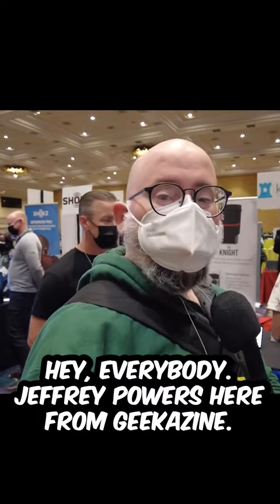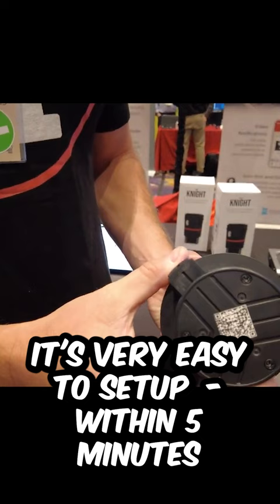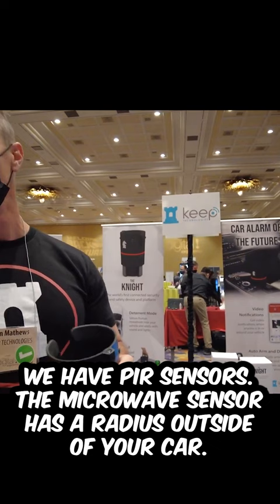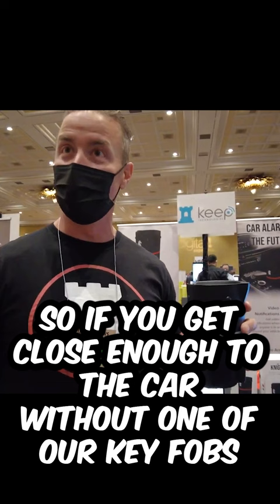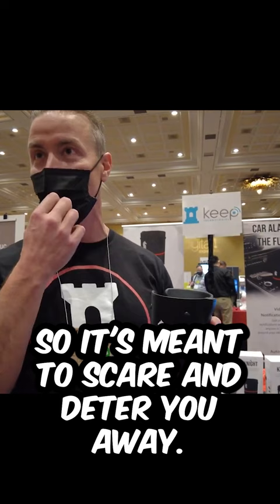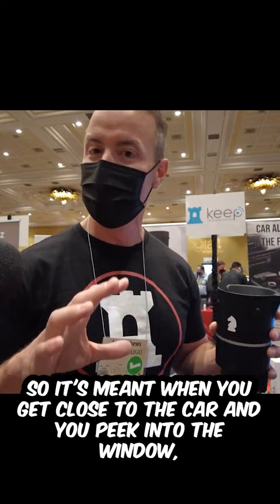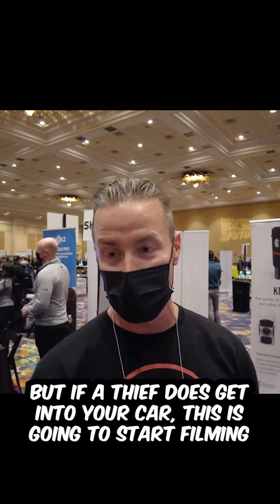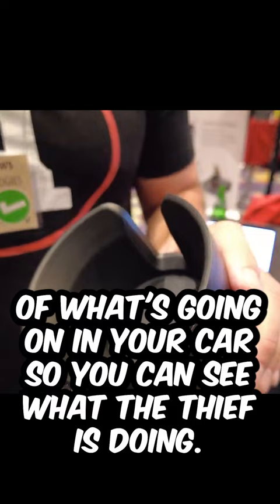CES @Geekazine Interview with Jeffrey Powers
Interview by Jeffrey Powers of Geekazine at CES (Consumer Electronics Show) at Pepcom's Digital Experience.